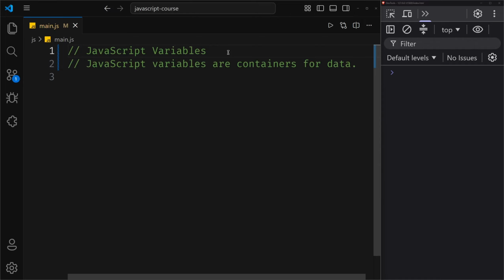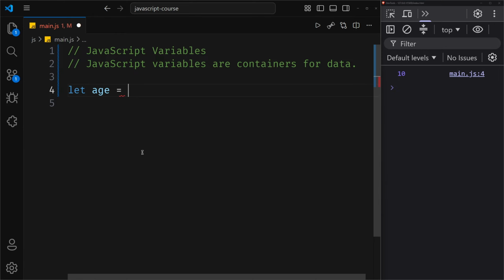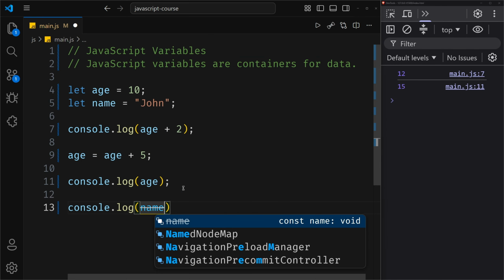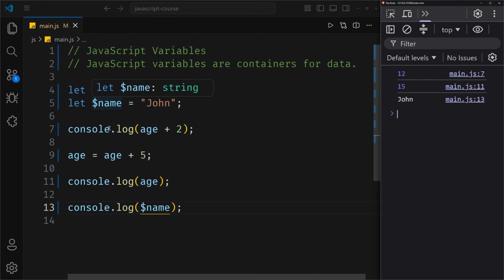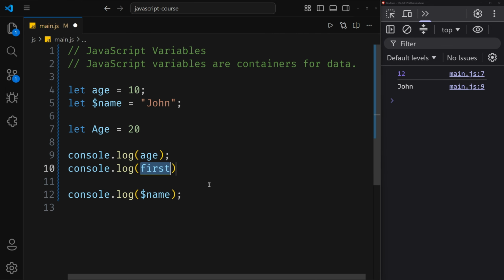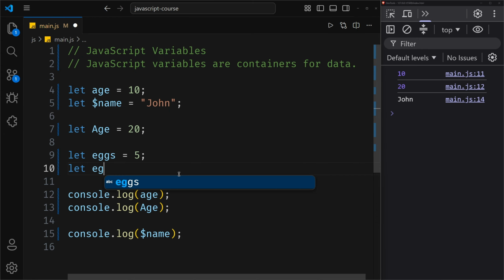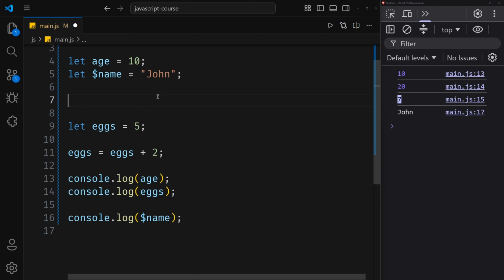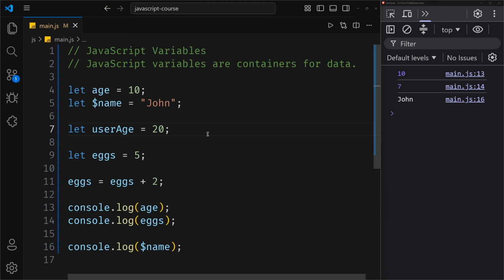JavaScript Variables Explained in 10 Minutes | JavaScript Course 🔥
Variables are one of the most fundamental concepts in JavaScript. 🚀

In this lesson from my Complete JavaScript Course, you'll learn what variables are, why they are important, and how to declare and use them correctly using var, let, and const.

Understanding variables is essential because they allow you to store, update, and manage data in your JavaScript programs. This lesson will build the foundation for everything you'll learn later in the course.

📚 In this video, you'll learn:

Declaring variables with var
Declaring variables with let
Declaring constants with const
The differences between var, let, and const
Variable naming rules and best practices
Reassigning variables
Common mistakes beginners make
Real-world examples of using variables

By the end of this lesson, you'll understand how variables work in JavaScript and know when to use var, let, and const in your own code.

This video is part of my Complete JavaScript Course, where you'll learn JavaScript from beginner to advanced through hands-on coding, practical exercises, and real-world projects.

Happy Coding! 🚀

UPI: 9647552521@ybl